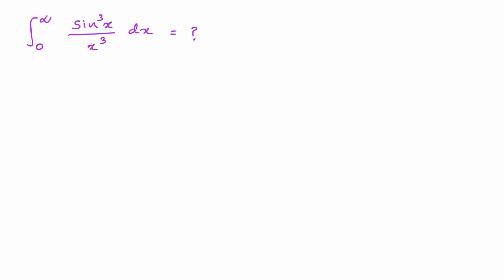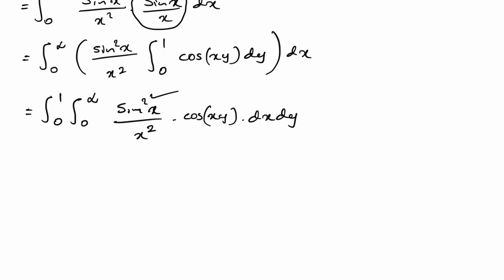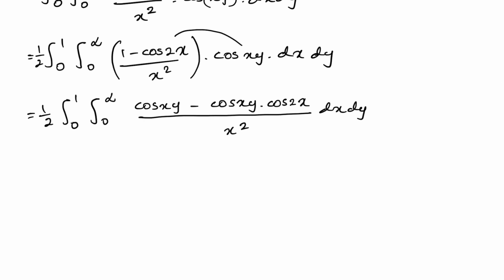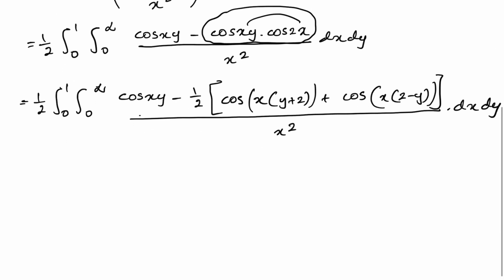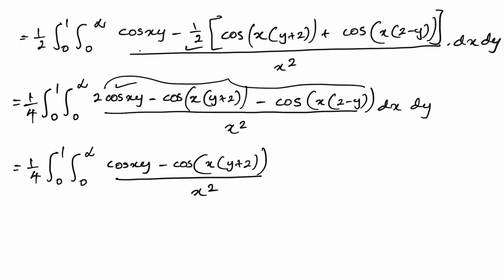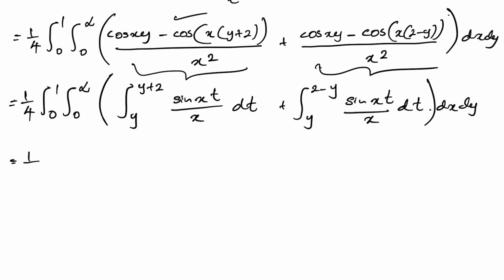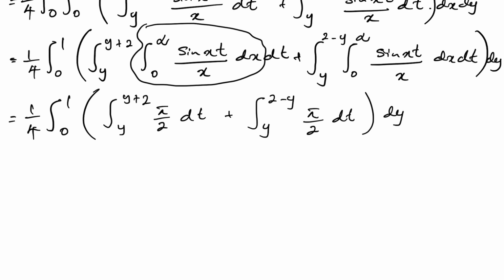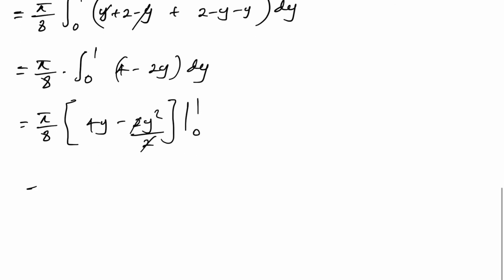An interesting integral and elegant solution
An interesting integral and elegant solution -  Integral sin^3(x)/x^3 from 0 to infinity